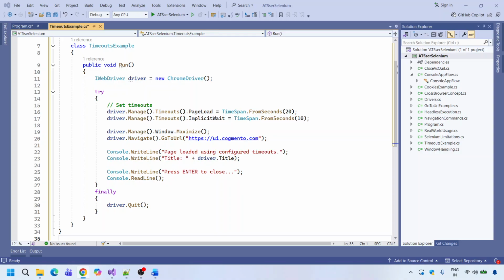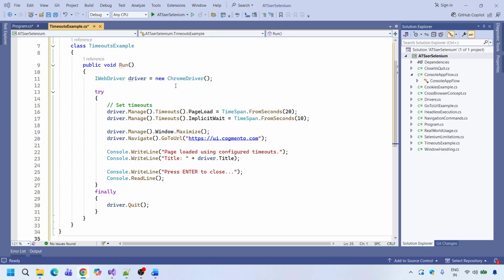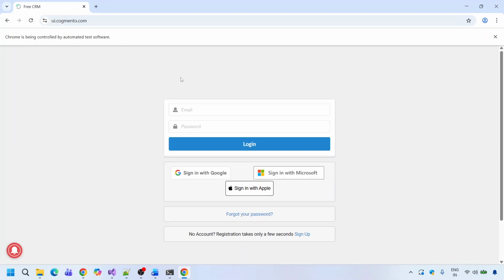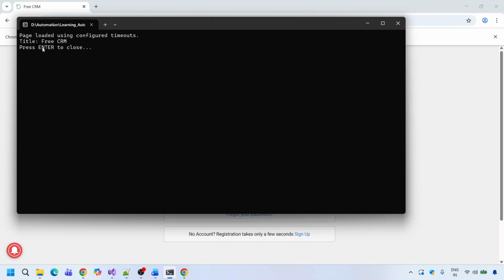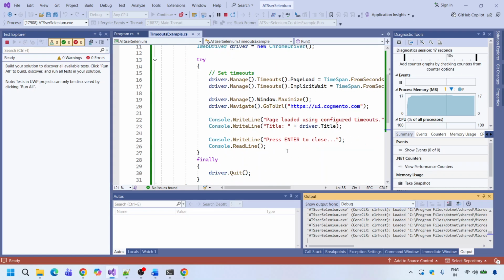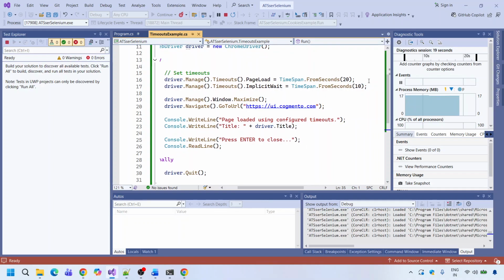Timeouts in Selenium | Page Load Timeout & Implicit Wait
In this video, you will learn about timeouts in Selenium and how to use Page Load Timeout and Implicit Wait using Selenium WebDriver.

Timeouts help control how long Selenium waits for a page to load and elements to appear before throwing an exception.

In this video you will learn:
✔ What are timeouts in Selenium
✔ Page Load Timeout
✔ Implicit Wait
✔ How timeouts are configured in WebDriver
✔ Real-world usage of timeouts in automation

This video uses a practical C# Selenium example to explain timeouts clearly for beginners.